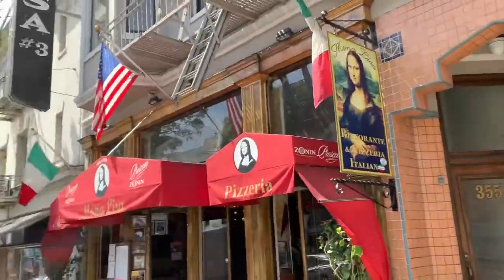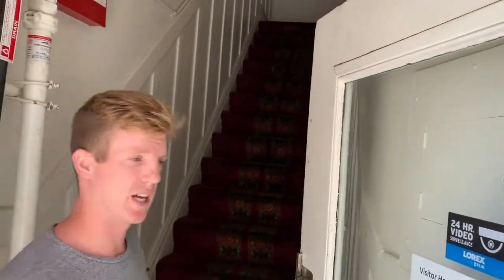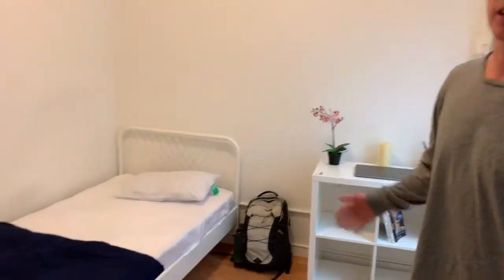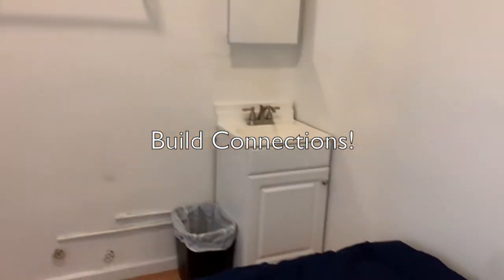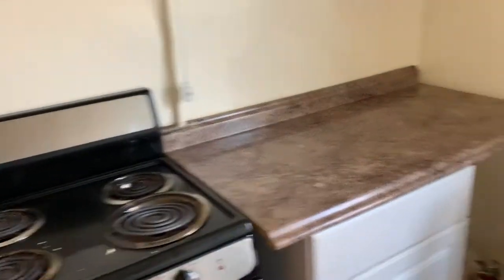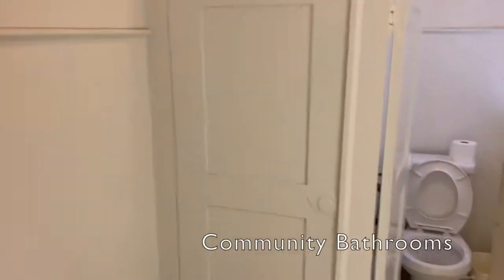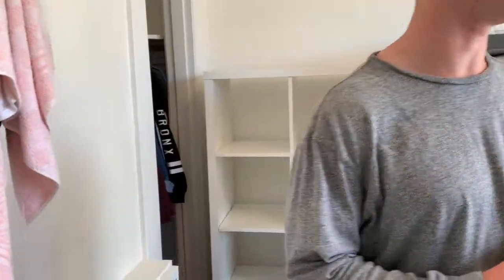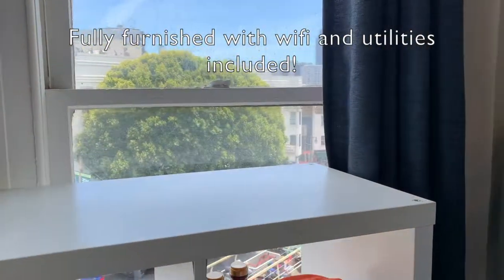371 Columbus Residences Walkthrough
Urbanests presents a walkthrough of the 371 Columbus property